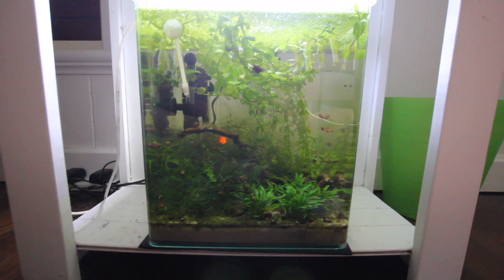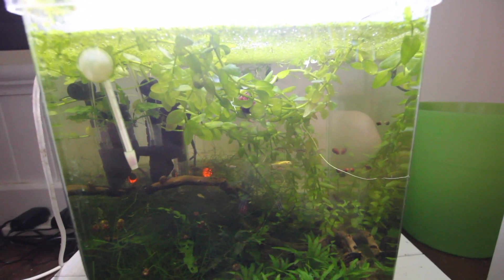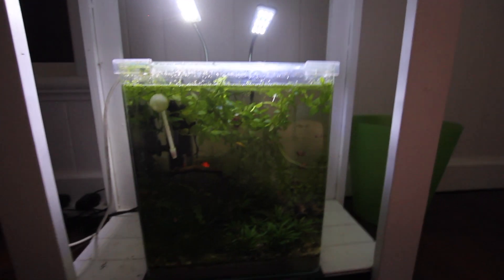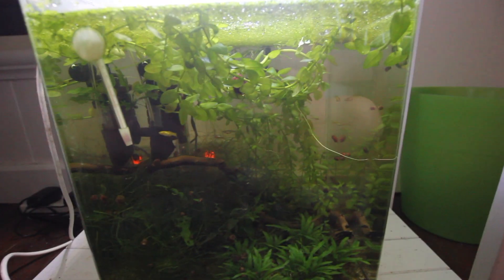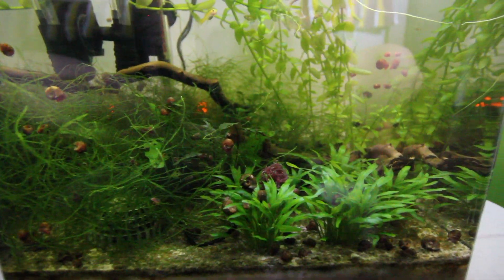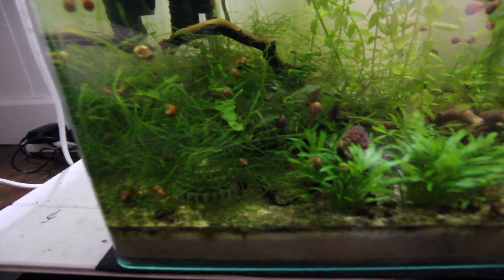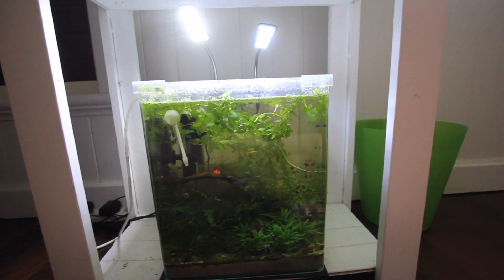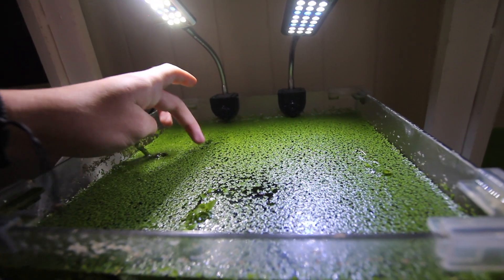Should You Have Duckweed In Your Aquarium?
ONLINE STORE In this video I give information as to whether duckweed is good or bad for your aquarium.